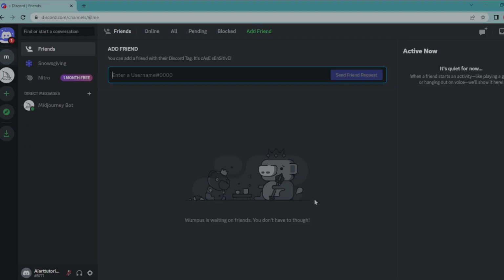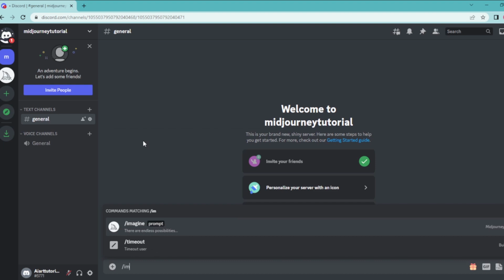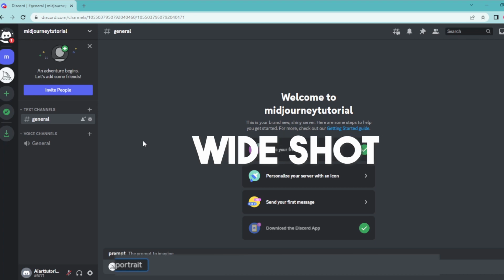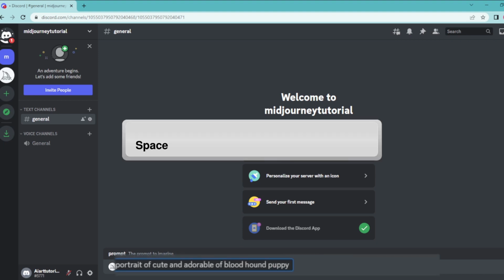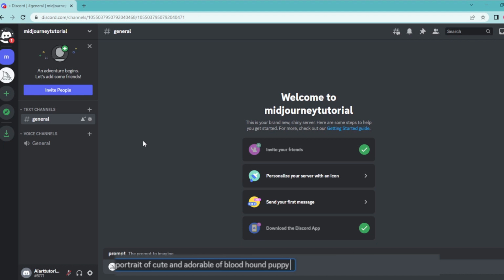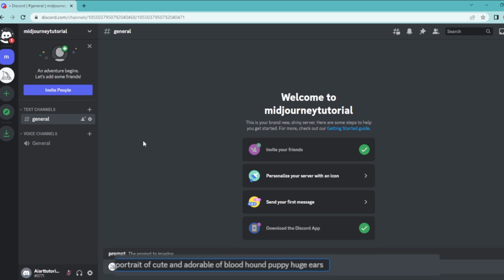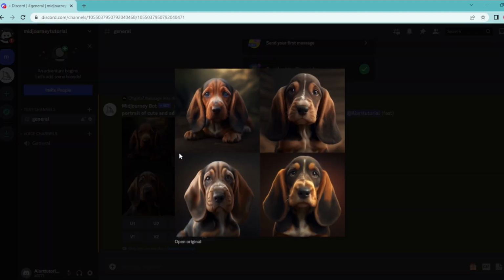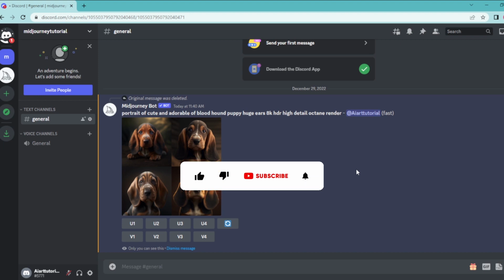Best Prompts To Generate Cute Dogs Simply CUTE Tutorial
Who doesn't love a cute dog? Now you can create your own in Mid Journey. I will show you how.